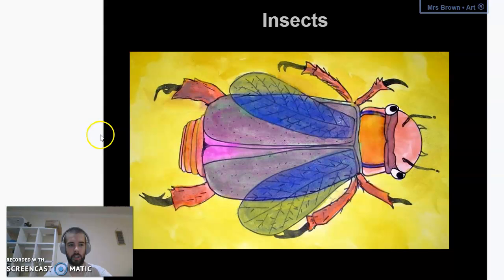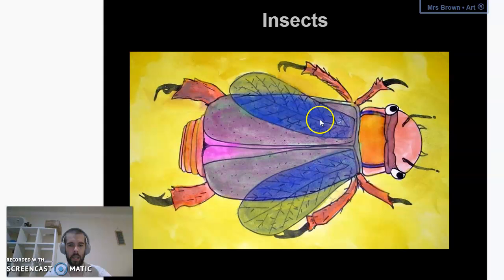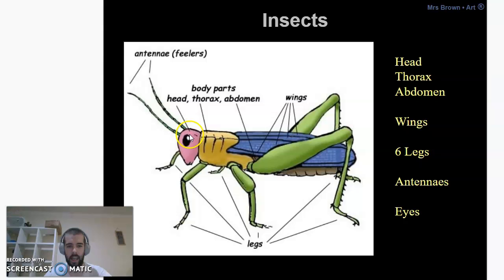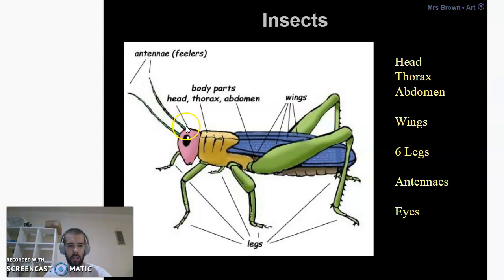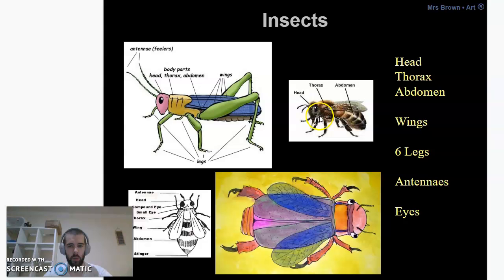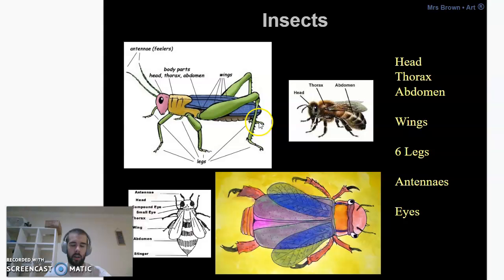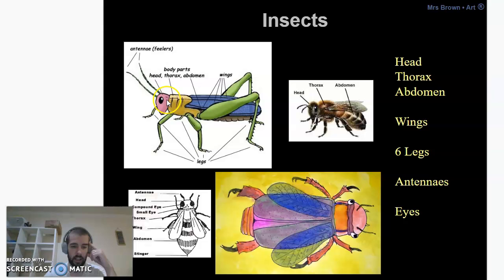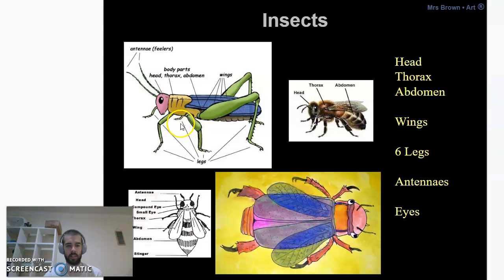Art- Insects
For this week's Art I would like you to pick an insect and draw it. Then colour it in with each part with bright colours. Try to make your insect as realistic as possible. Show me details like the hairs on its legs or the patterns on its wings.
Have fun with Art.